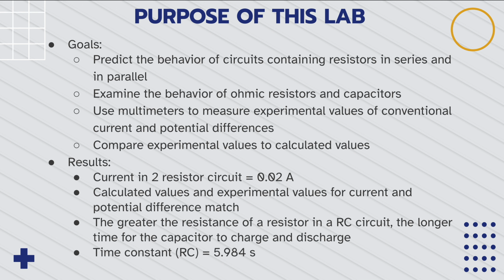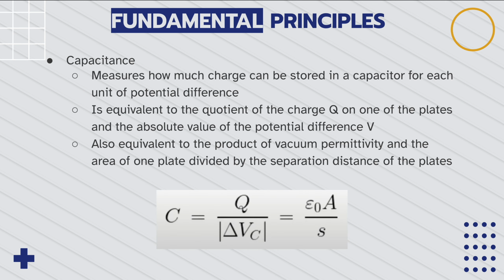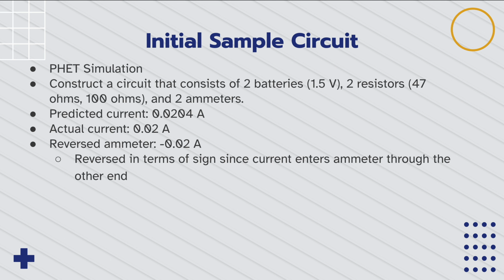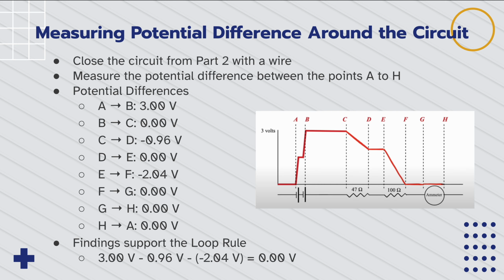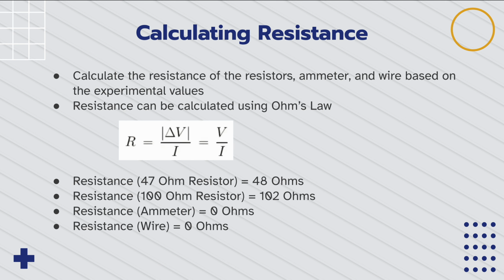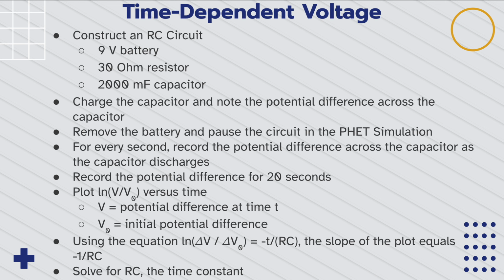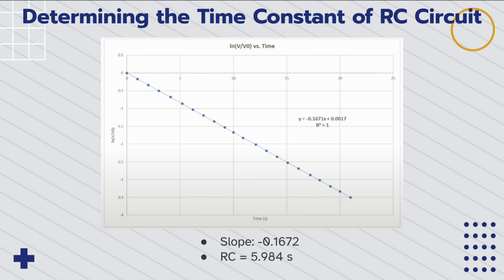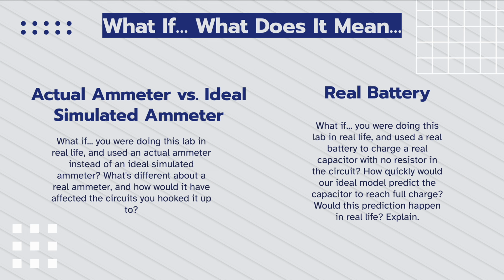Physics 2212 - Lab 4 Circuits